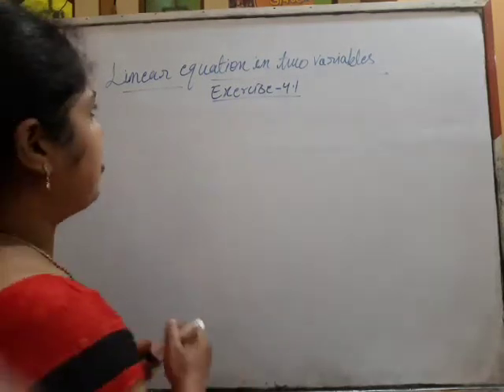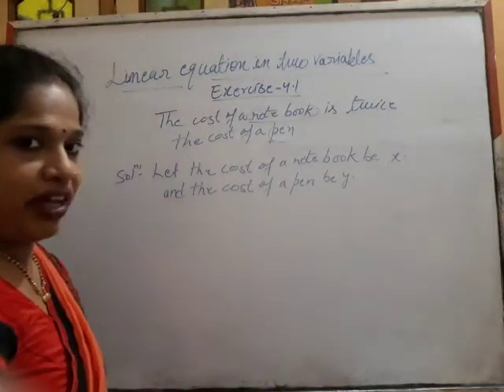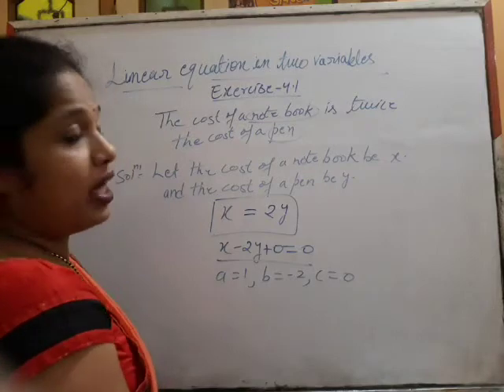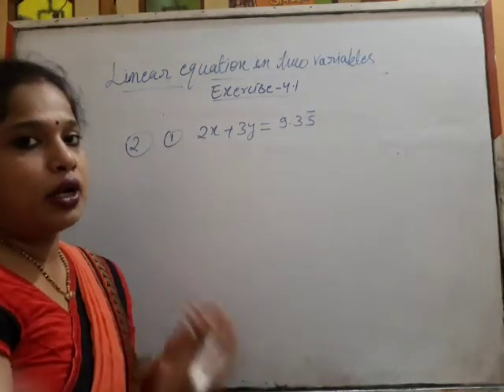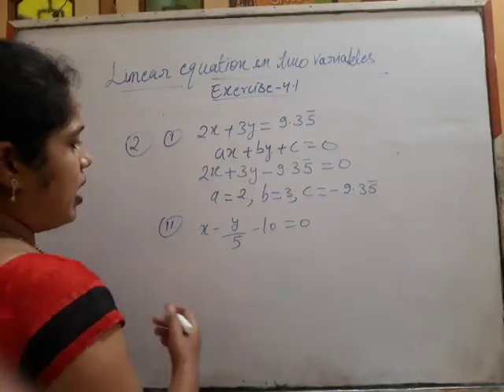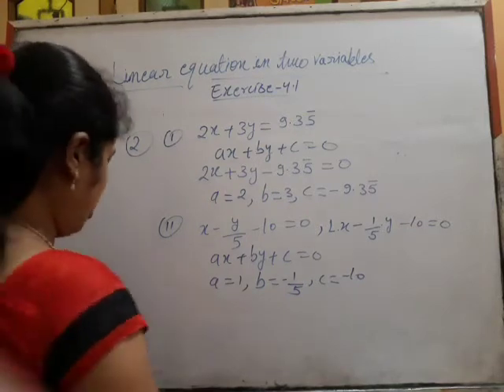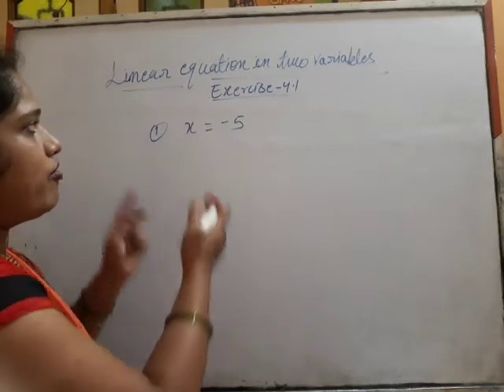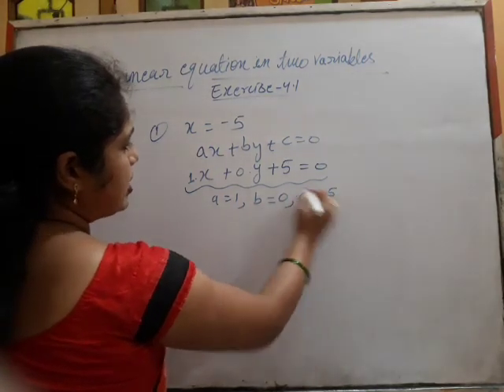Class 9th exercise 4.1